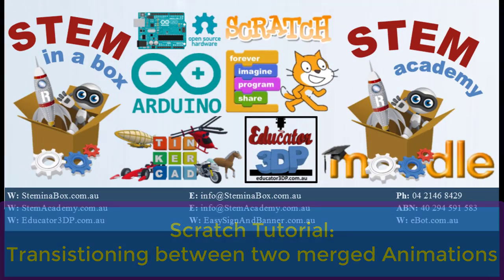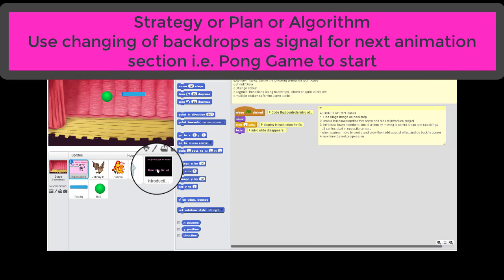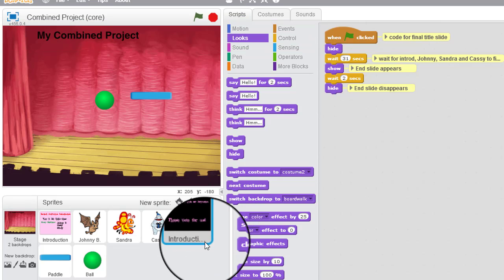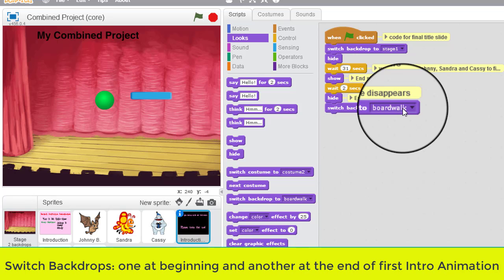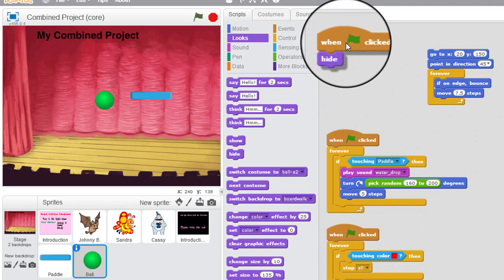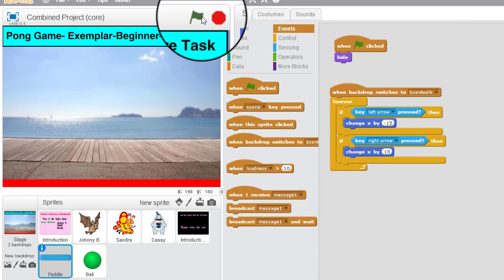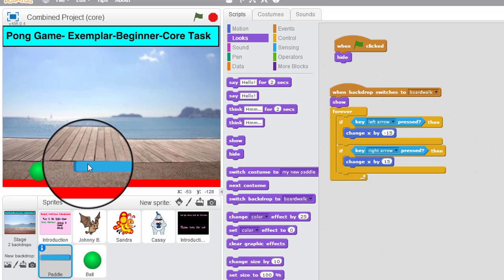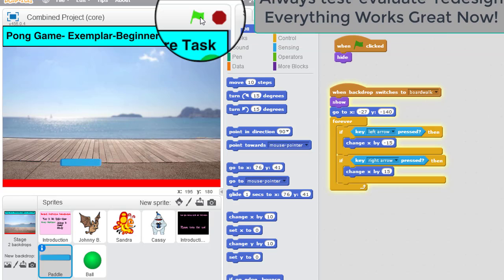Merge & Transistion two Animations (Pong & Intro)